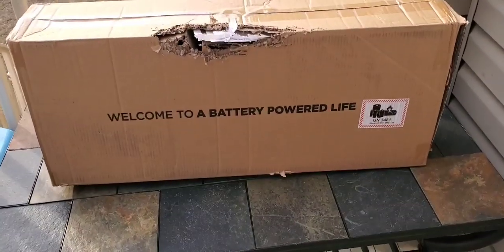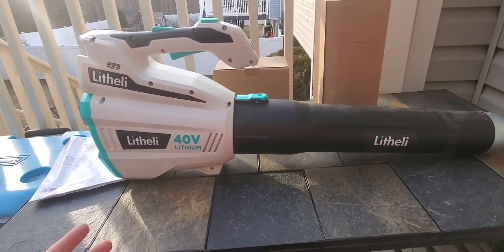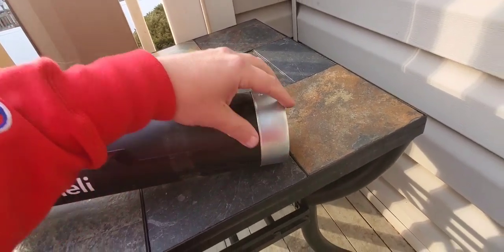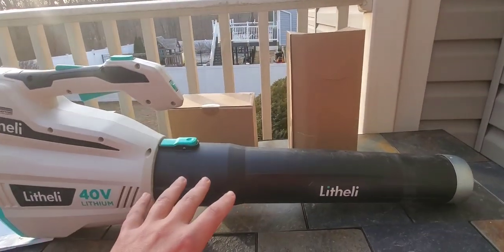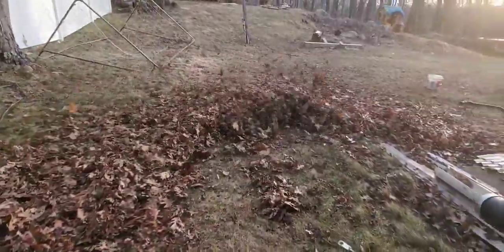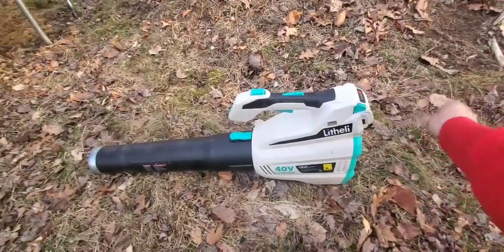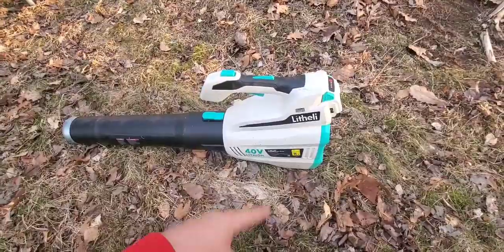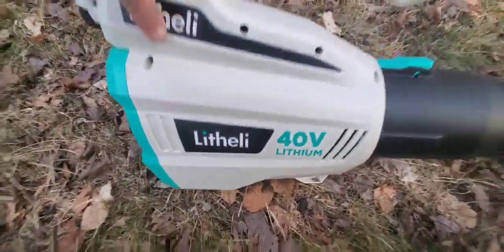Litheli 40v Brushless Blower Review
SAVE 5% AT CHECKOUT!!